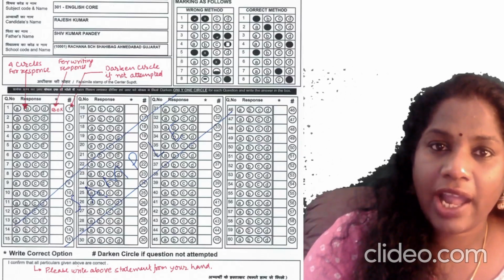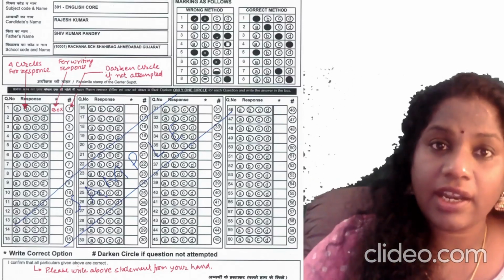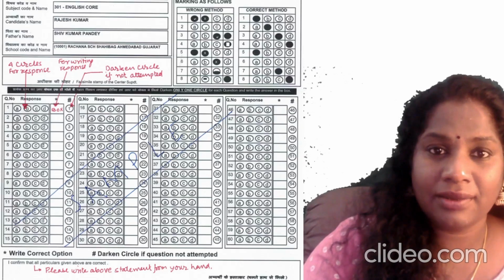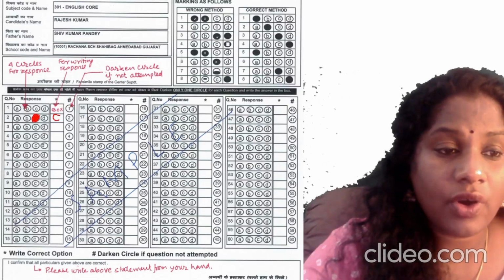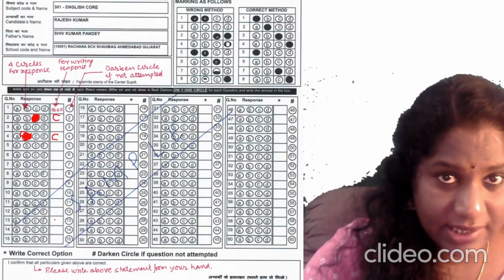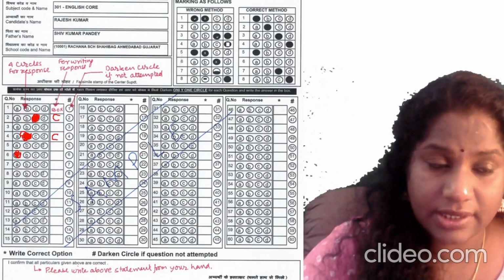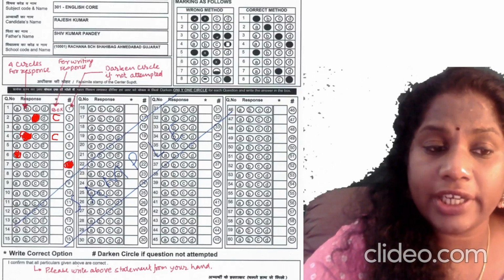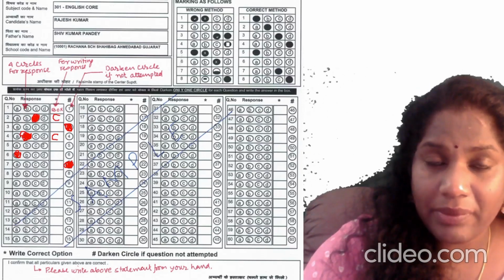CBSE GRADE 10/12 - OMR SHEET - DO's and DON'Ts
CBSE TERM1 IS MCQ AND NEEDS TO BE ANSWERED USING AN OMR SHEET. THIS VIDEO WILL CLEAR YOUR QUESTIONS RELATED TO OMR SHEET.